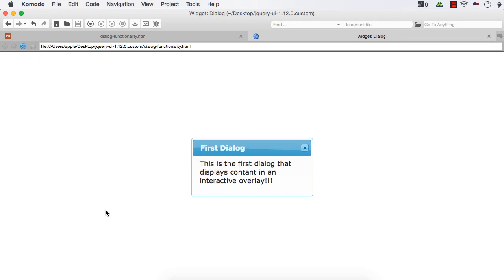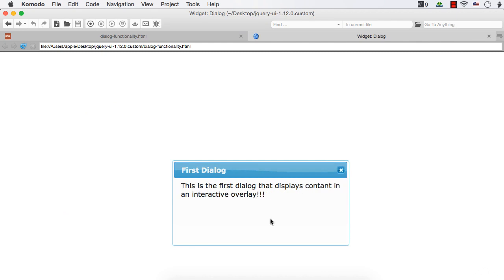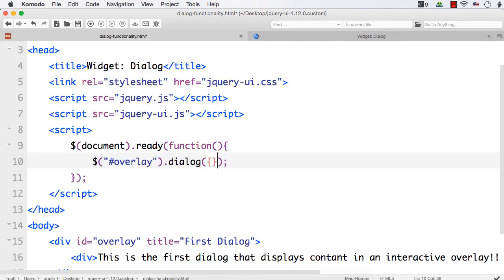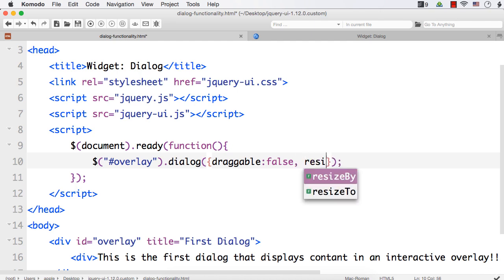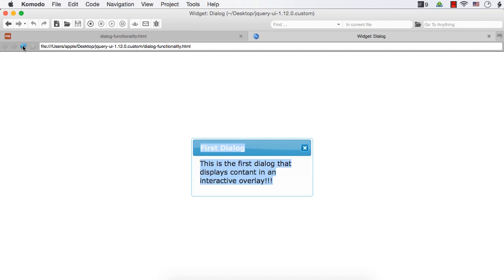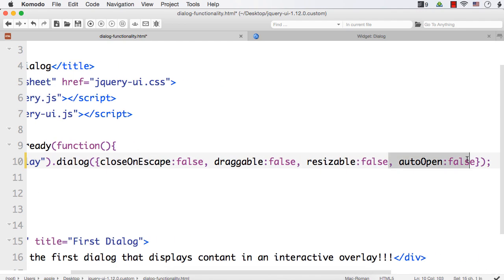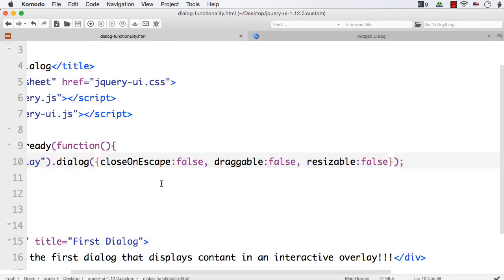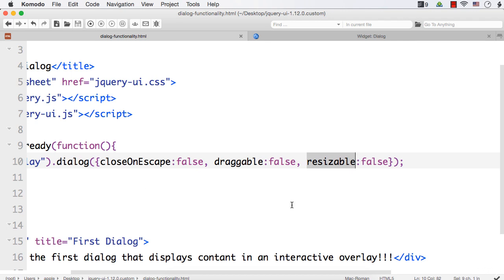jQueryUI - Widget Dialog 4 - Change Default Functionalities